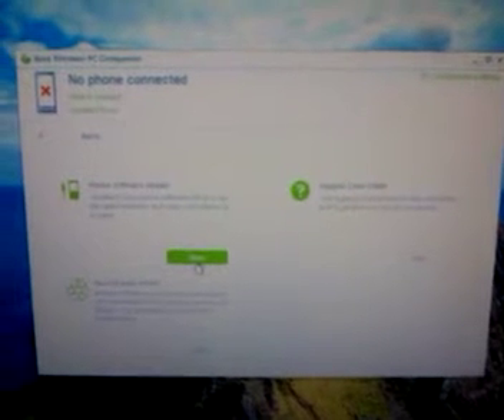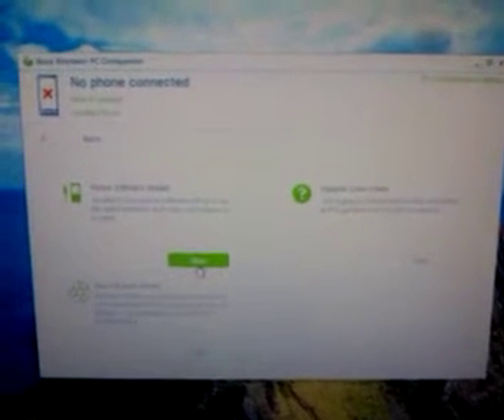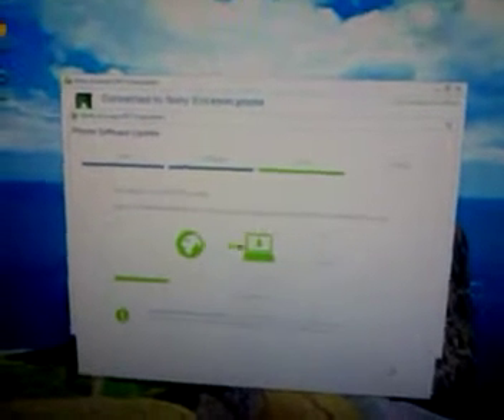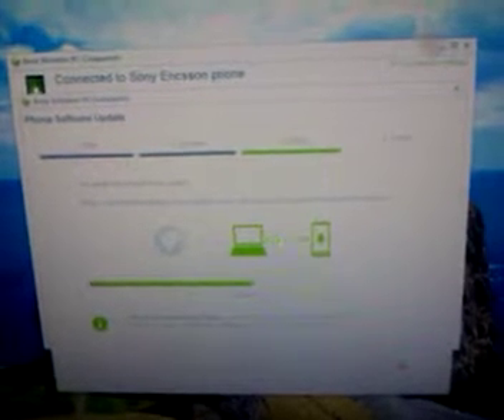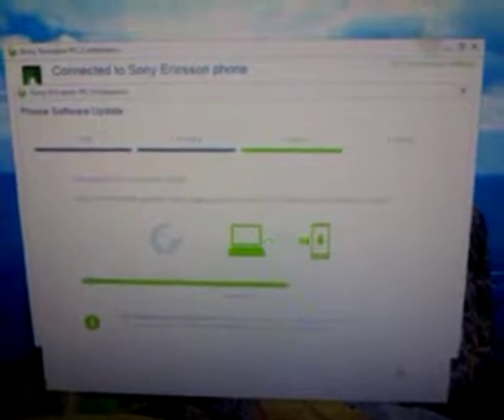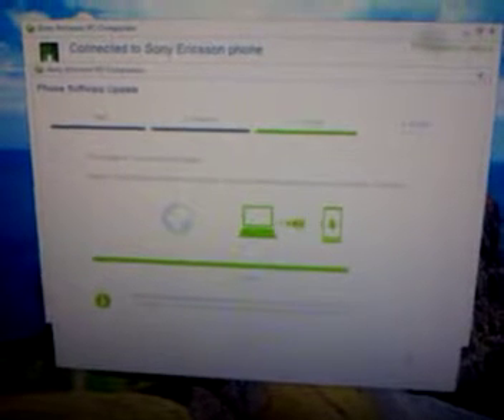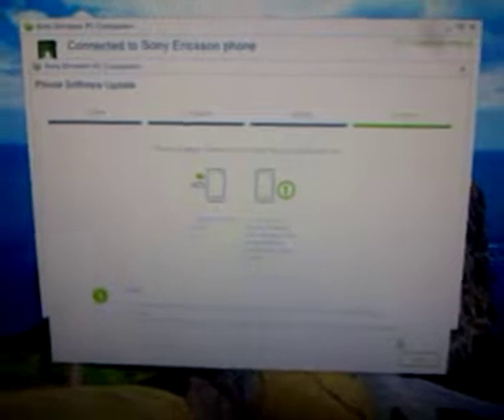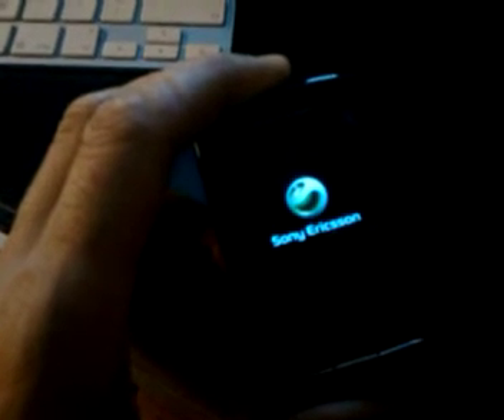Repairing X10 Mini Pro via Sony Ericsson PC Companion.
In this video I used Sony Ericsson PC Companion to repair my Xperia X10 Mini Pro.  The same process can be used on the X10 Mini and X8.